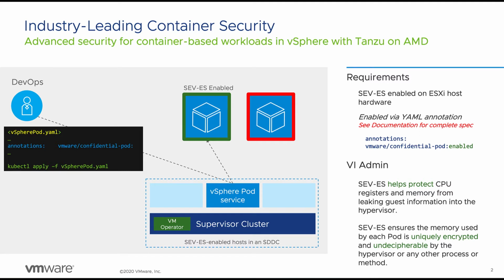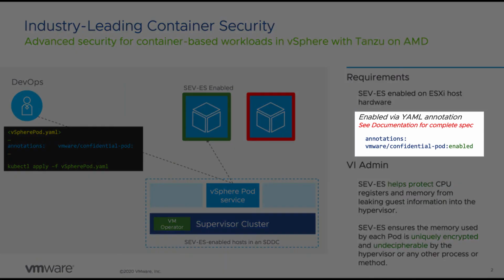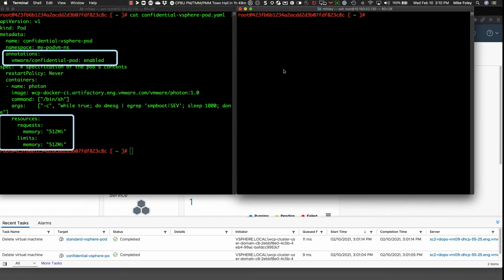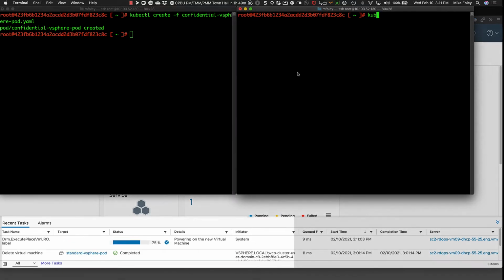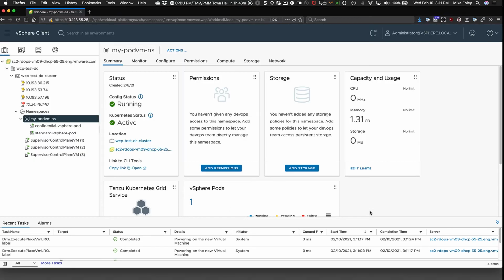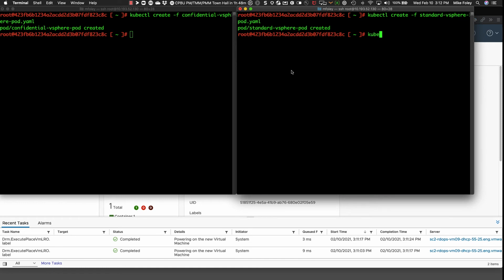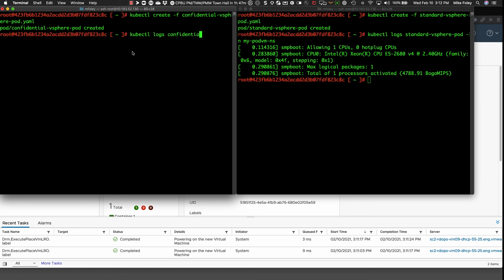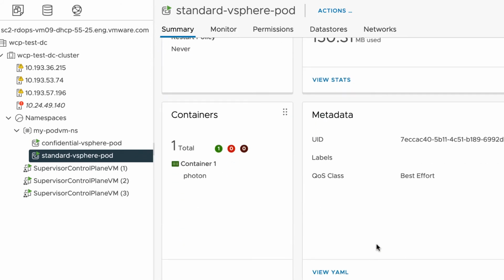Confidential Containers for vSphere Pods on AMD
Industry-leading AMD SEV-ES support in vSphere 7 offers serious data-in-use protections to workloads. As with all things, security is a tradeoff, and hardware protections often create operational issues for virtualized environments. Not so with vSphere with Tanzu! Because of the way Kubernetes works, modern applications deployed using Tanzu can take full advantage of the memory isolation and CPU protections in AMD SEV-ES without any change in workloads or IT operations processes. Check it out!